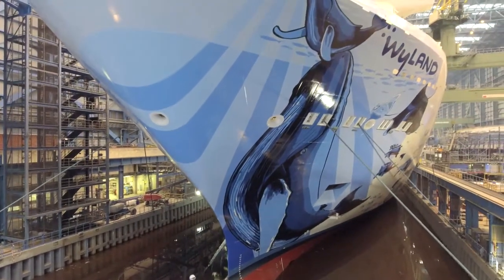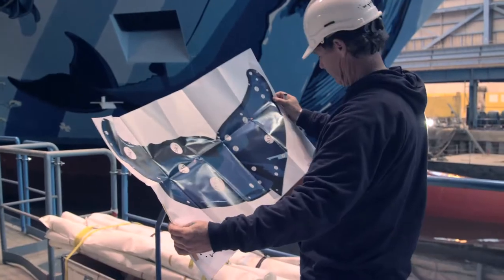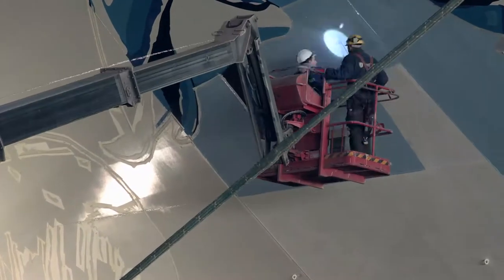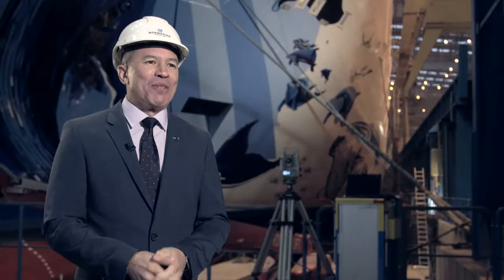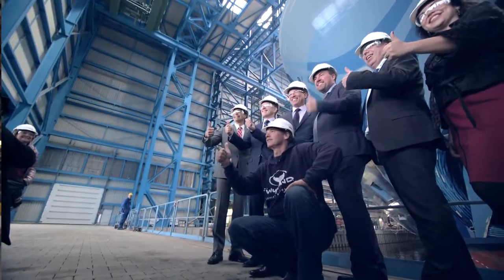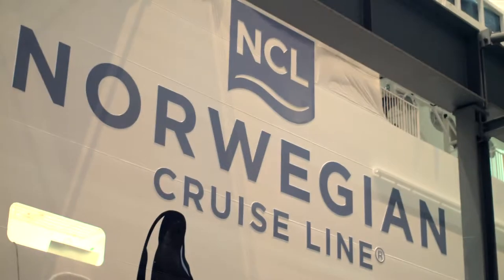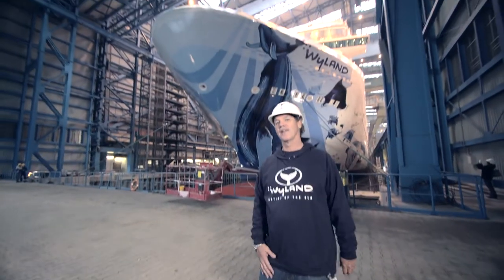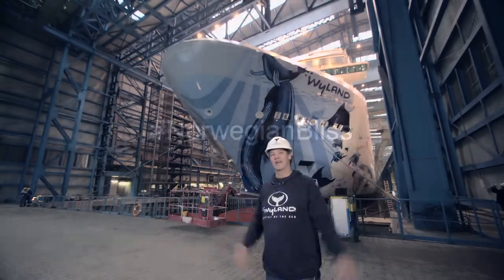Norwegian Bliss Wyland Artwork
It's always a happy day when we get to visit the shipyard and film for a new ship coming to market. This time it was we are working with Norwegian Cruiseline for the launch of the Norwegian Bliss. Check out the amazing Wyland's Artwork on the haul.